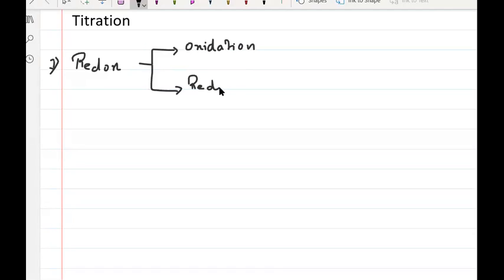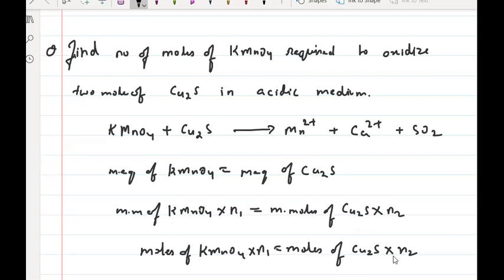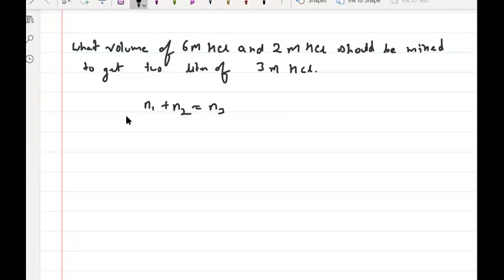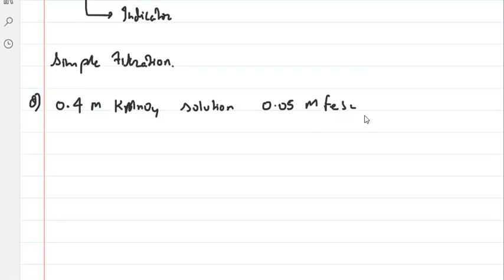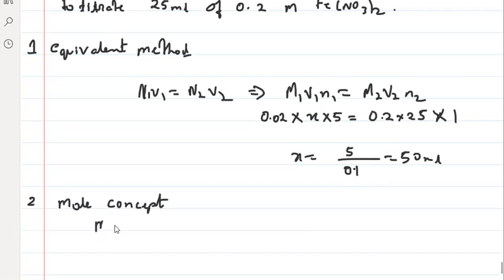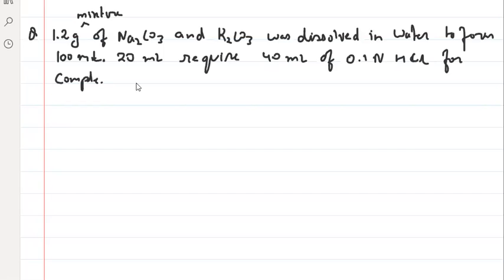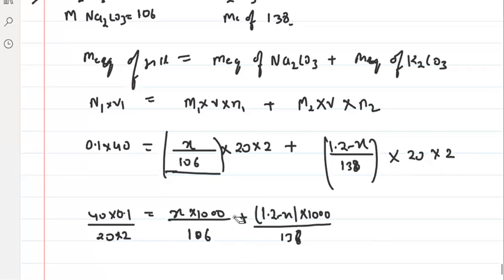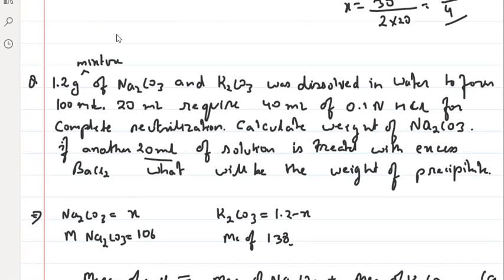Redox lecture 5 Titration